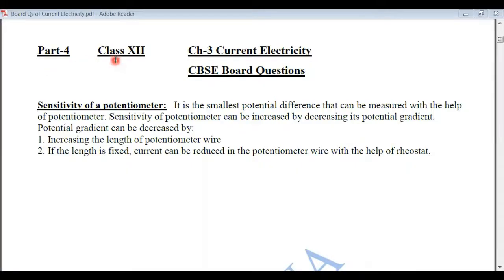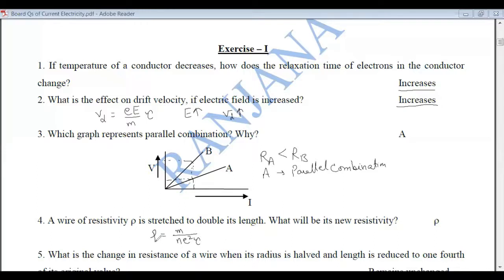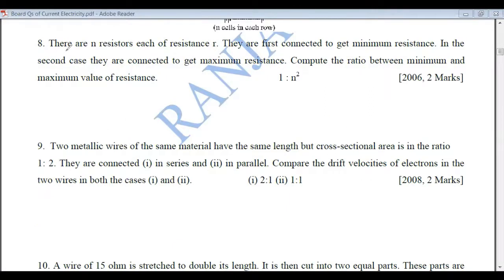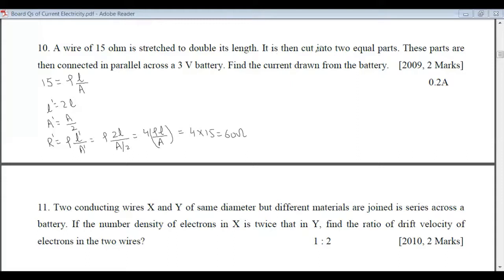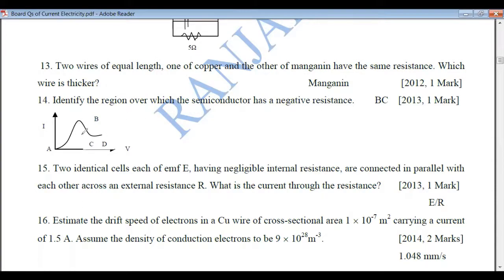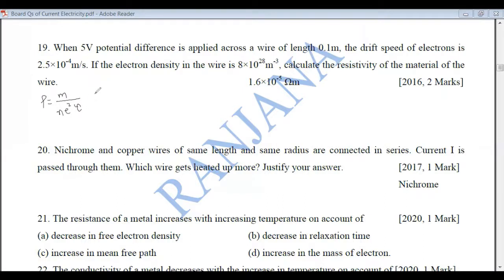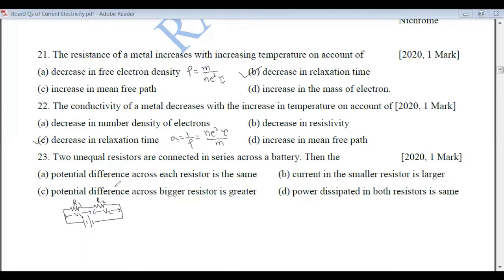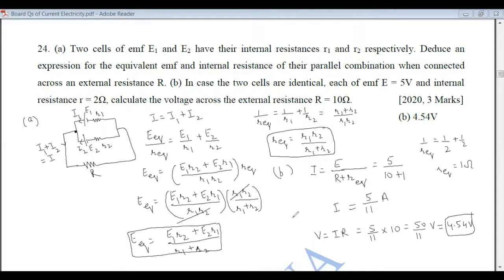Class XII Ch 3 Part 4: Questions - Current Electricity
Class XII Physics: Chapter 3 Part 4: Questions - Current Electricity